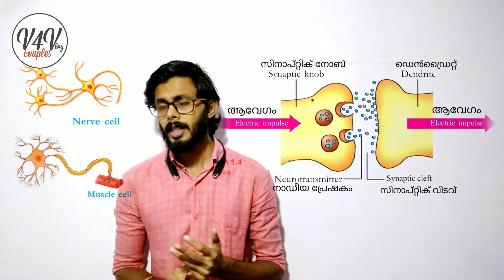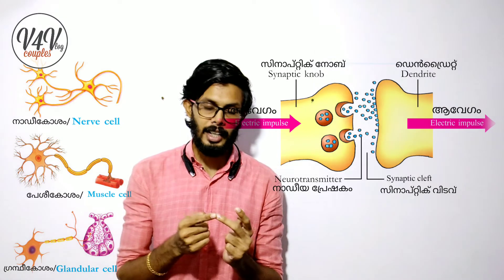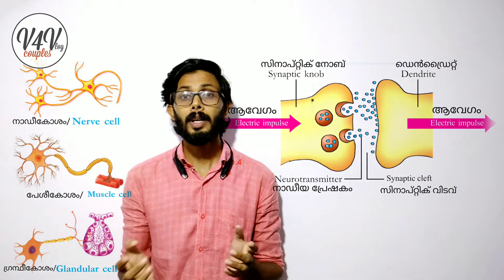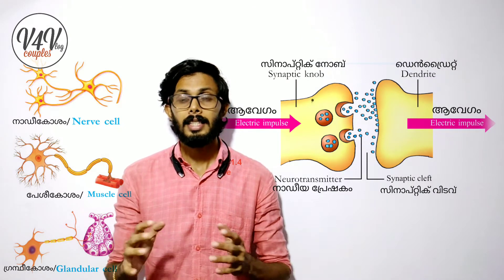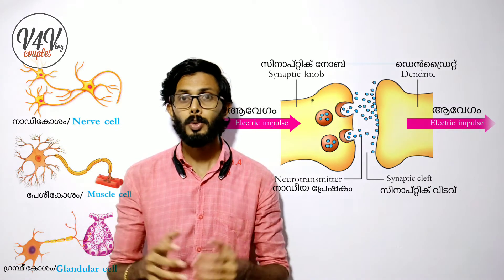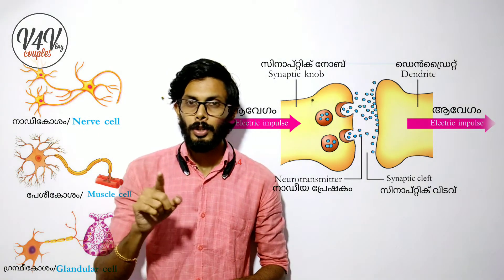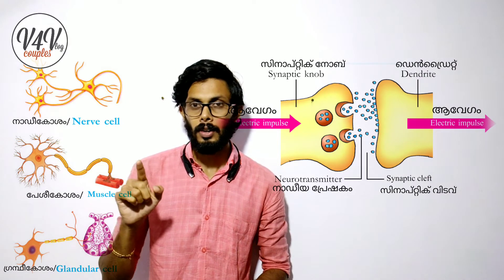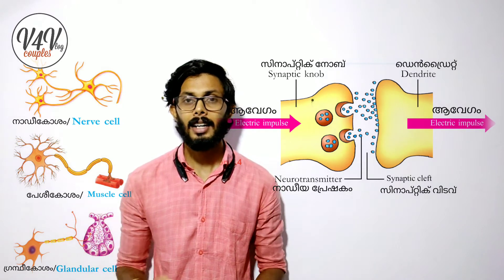10th Biology(eng&mala medium),A+sure,chap 1st,Sensations&Responses. അറിയാനും പ്രതികരിക്കാനും.PART2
10th Biology
english & malayalam medium,
A+sure
chapter 1st,
Sensations&Responses.
 അറിയാനും പ്രതികരിക്കാനും.
content :synapse,nerves,nervous system
PART2
photocredit: kerala state syllubus text book